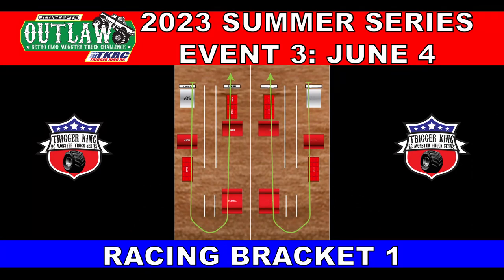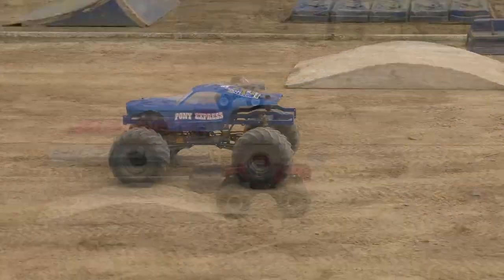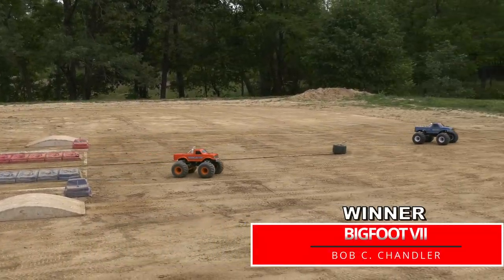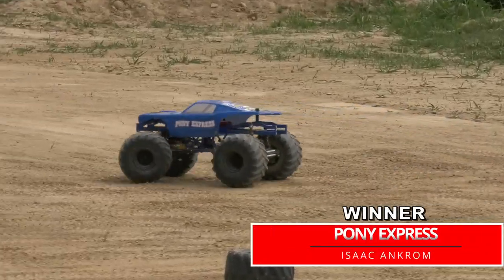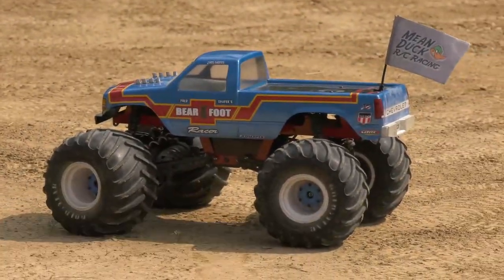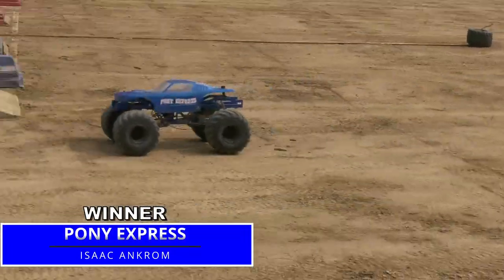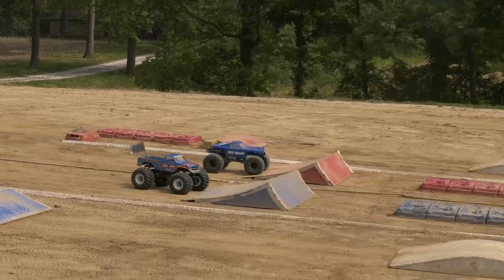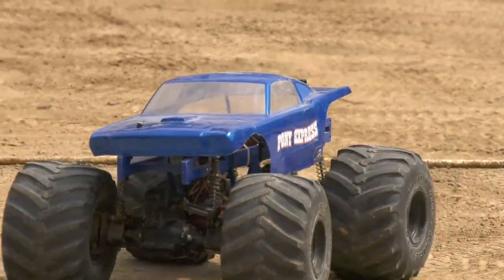TK with COMMENTARY! Retro Brkt 1 Jun.4, 2023 - Trigger King RC Monster Trucks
For the first time ever Trigger King RC WITH COMMENTARY and subtitles!  Check out Outlaw Retro Clod racing bracket 1 from June 4, 2023 with commentary by our own Chris Parrish of @CPActionArt.  Race was at jbscalegraphics.com Field Of Dreams Raceway.